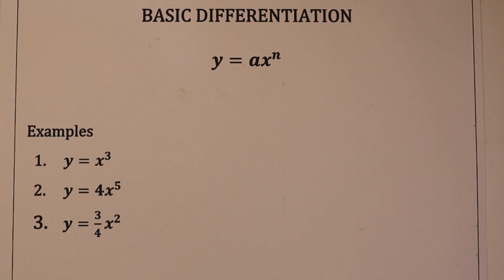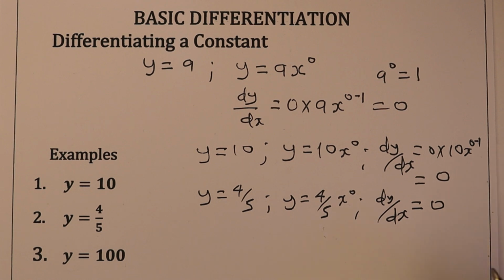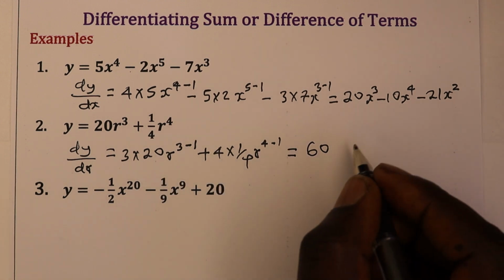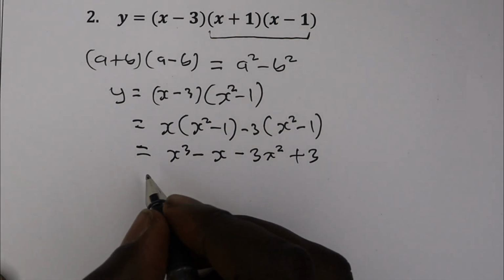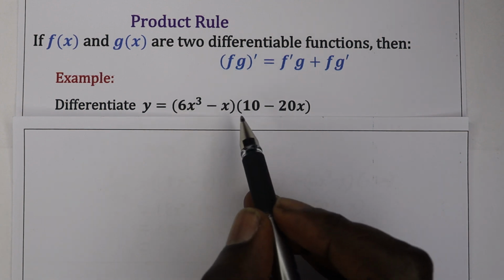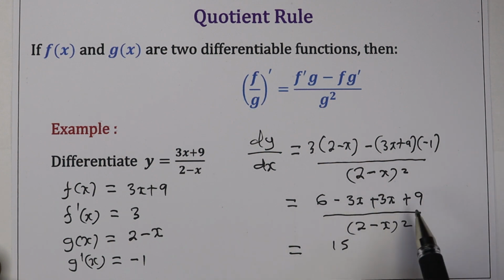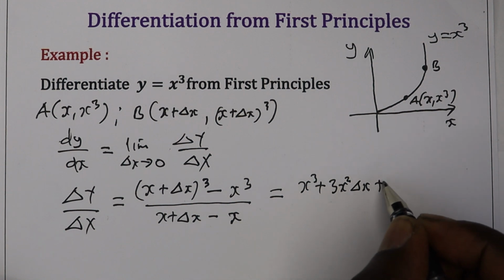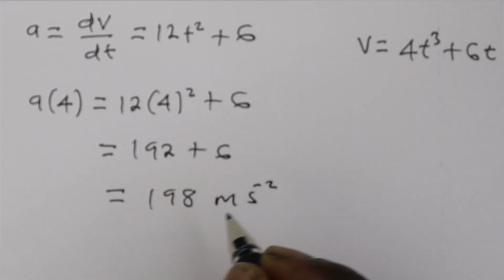Basic Differentiation Complete || A Comprehensive Guide for Beginners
🎓 Welcome to our educational journey! In this in-depth tutorial, we'll unravel the mysteries of Basic Differentiation, empowering you with fundamental mathematical skills. 🧠💡

📚 Whether you're a high school student, a college freshman, or someone just looking to refresh your math knowledge, this video is designed to be your go-to resource. We'll start from the ground up, breaking down the core concepts of differentiation in a clear and concise manner.

🔍 Topics covered include:
1️⃣ Understanding the concept of derivatives.
2️⃣ Grasping the fundamental rules of differentiation.
3️⃣ Step-by-step examples to solidify your understanding.
4️⃣ Practical applications of basic differentiation in real-world scenarios.

💻 Follow along with our friendly and engaging explanations, illustrated with helpful visuals and examples. By the end of this tutorial, you'll feel confident in your ability to differentiate simple functions and tackle more complex mathematical challenges.

🚀 Whether you're gearing up for an exam or simply expanding your mathematical toolkit, this video aims to demystify Basic Differentiation and set you on the path to mathematical success.

🔗 Ready to dive in? Let's build a strong foundation together!